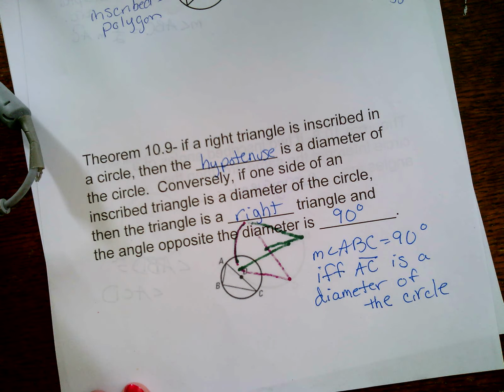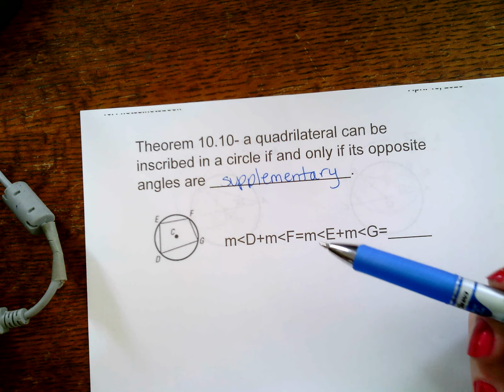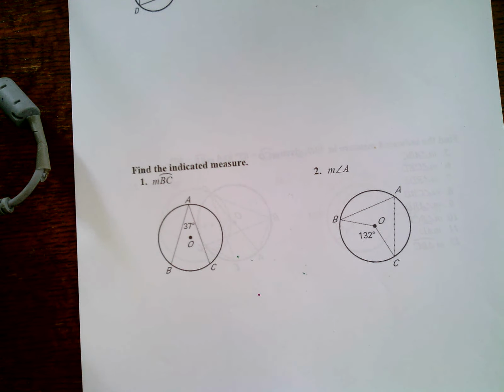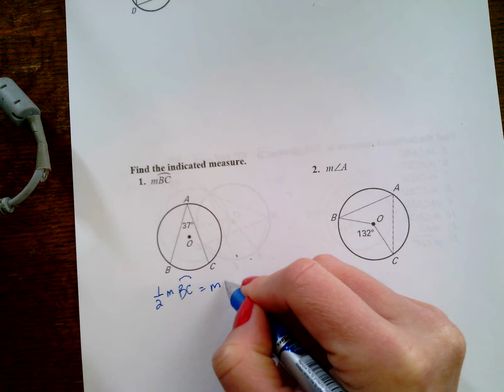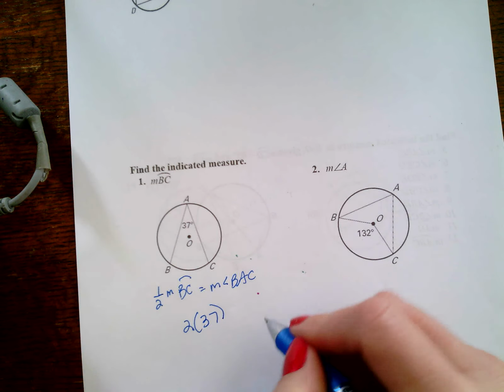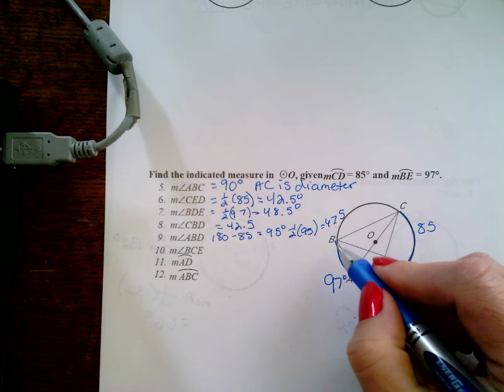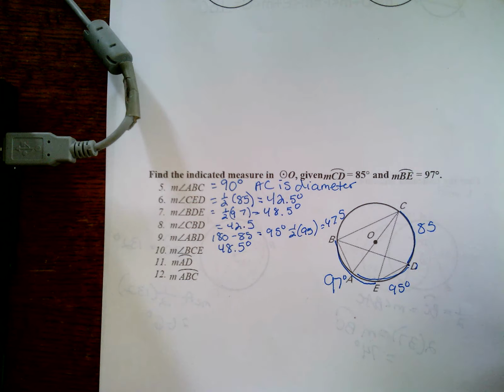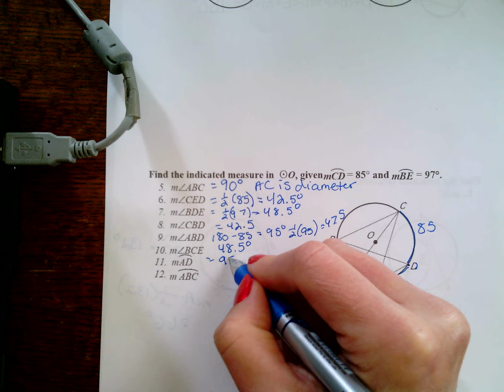10.4 Day 1 Inscribed Angles